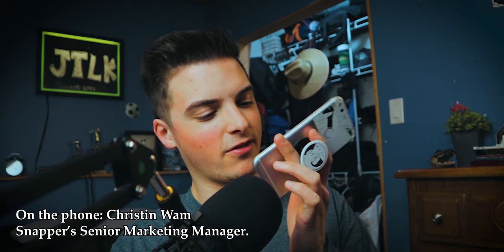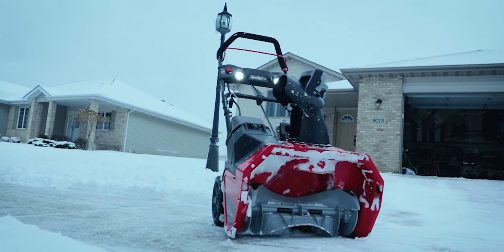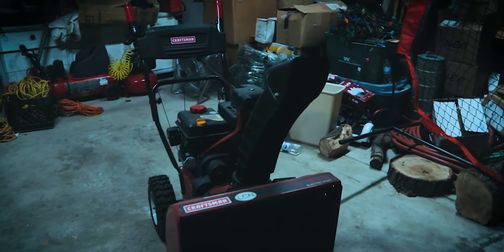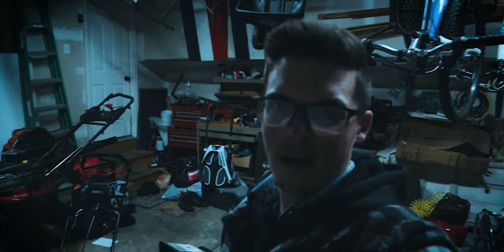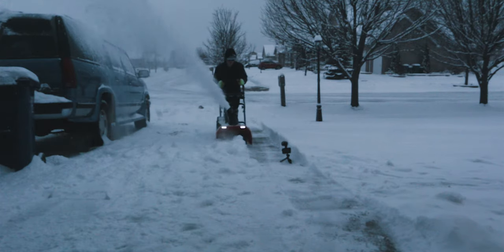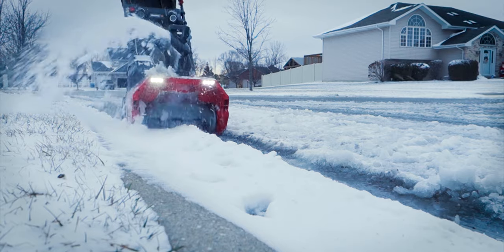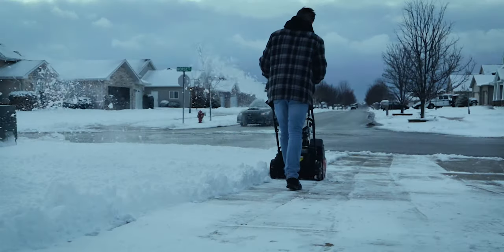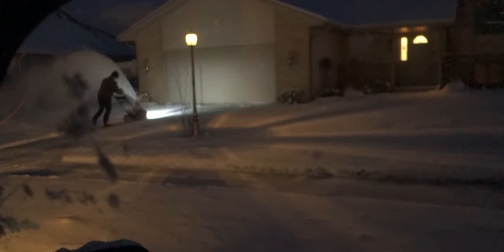Battery Powered Snow Blower Full Review | Snapper 82v Snow Blower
T-shirts
Premium Short Sleeve Unisex...
- Fitted short sleeve...